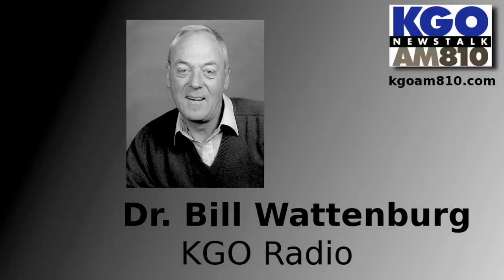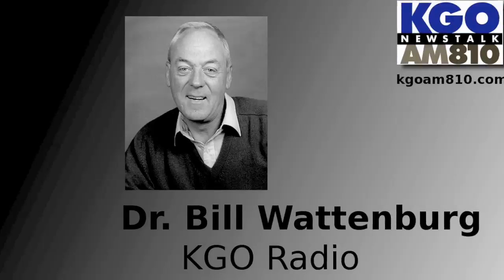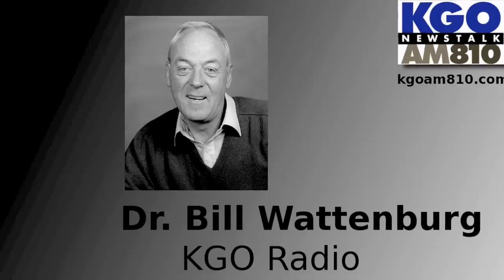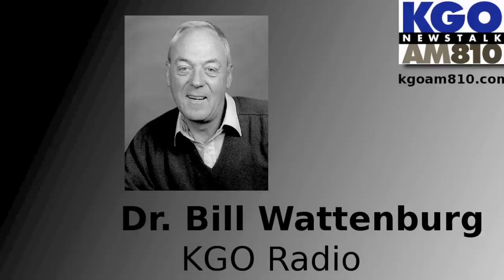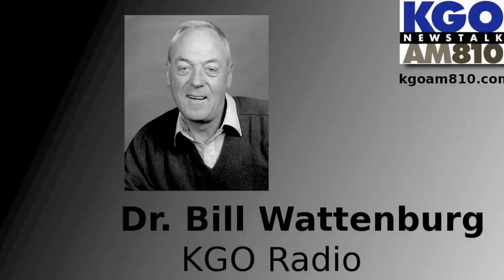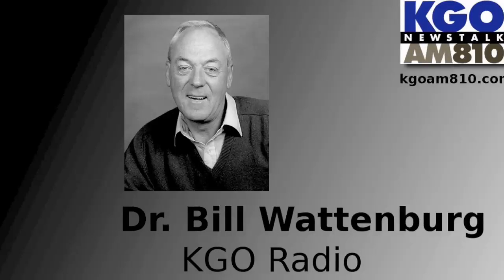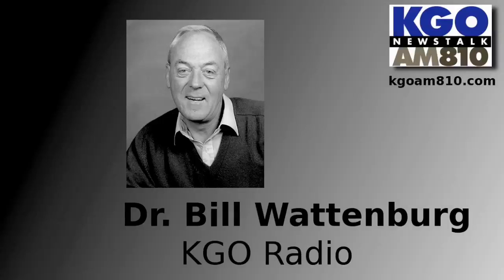Dr. Bill Wattenburg expertly debunks anti-nuclear propaganda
In this segment captured from his KGO radio show, Dr. Bill Wattenburg gives an easy to understand explanation which debunks common myths spread around by anti-nuclear nuts.